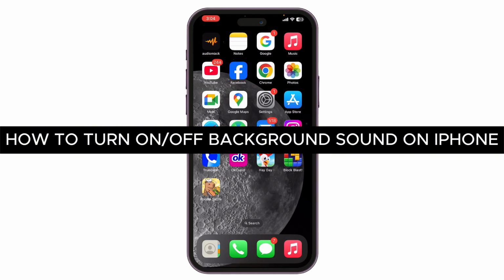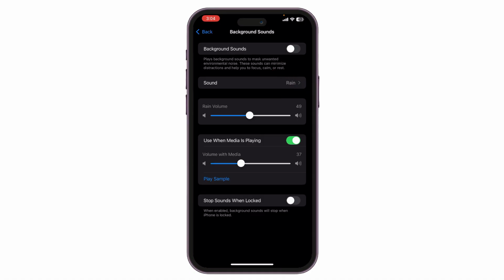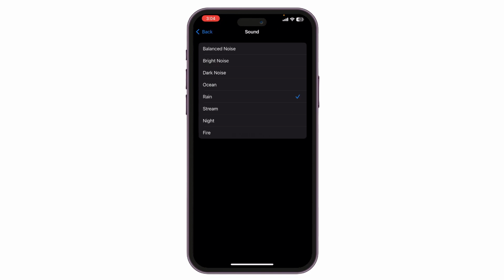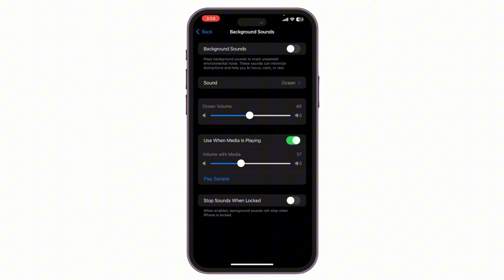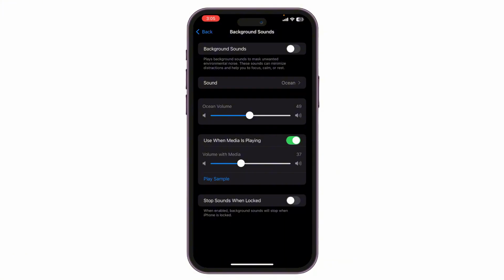How To Turn On/Off Background Sound On iPhone | Enable Or Disable Background Noise On iOS 2025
This complete guide explains how to use iPhone accessibility features to manage background audio, including ambient noise, soundscapes, and other audio settings. You’ll learn how to enable or disable these sounds, adjust volume and balance, and customize your iPhone audio experience.